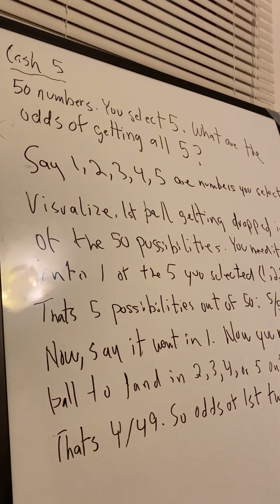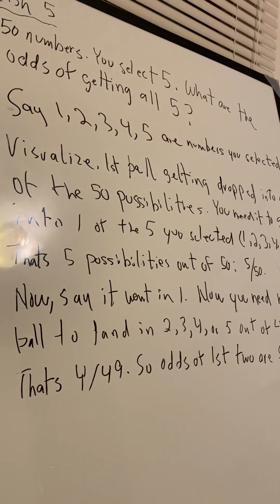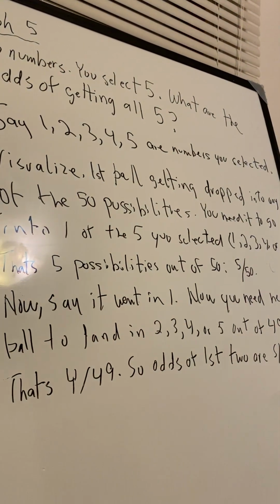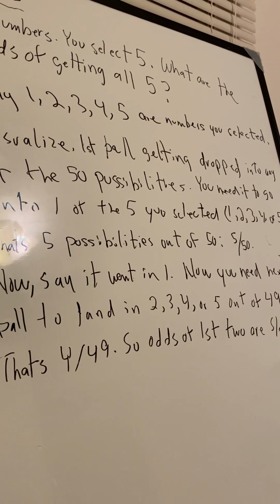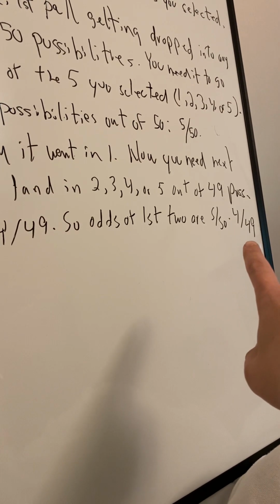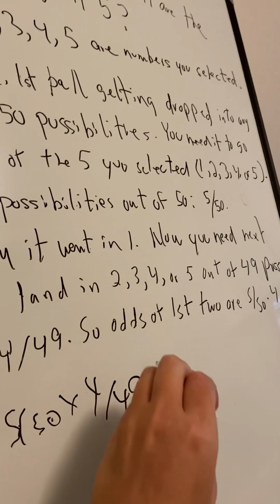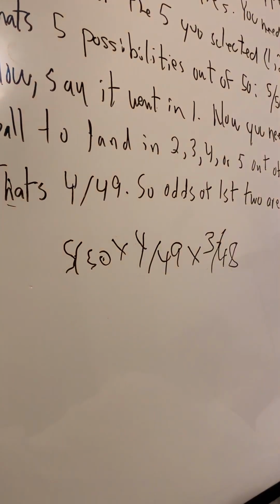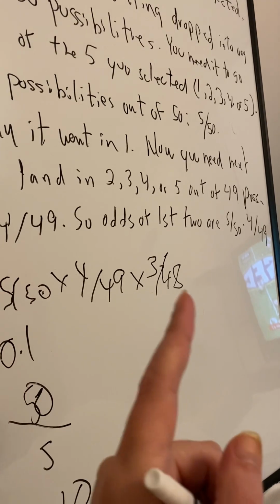Odds of winning a lottery